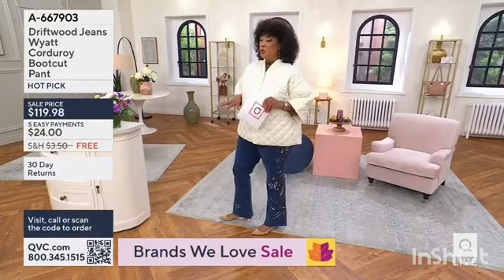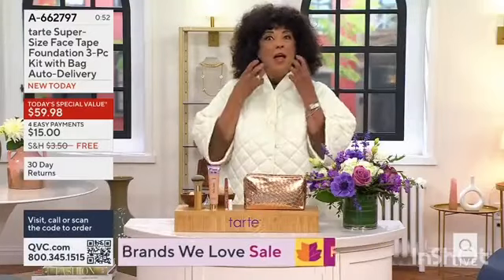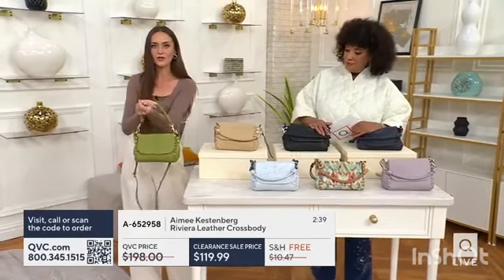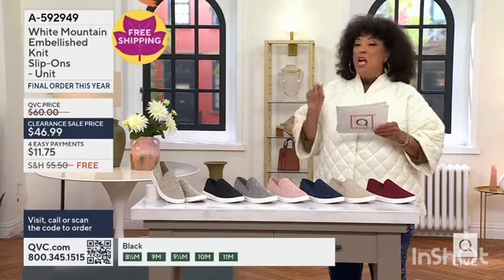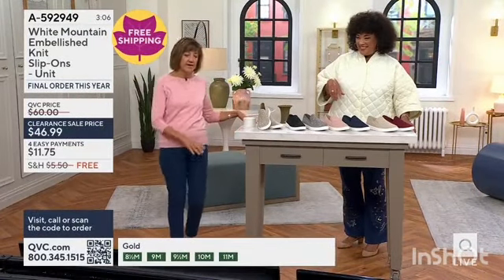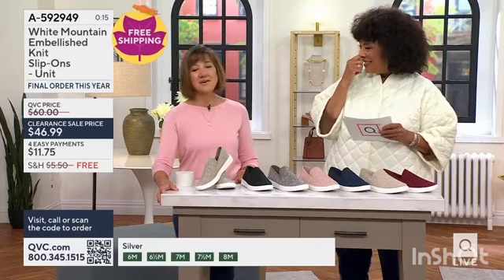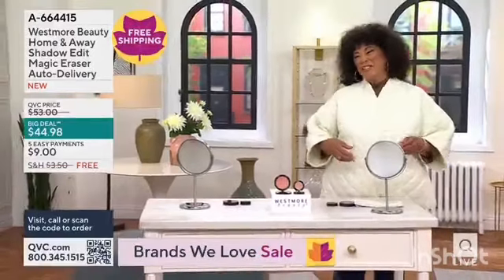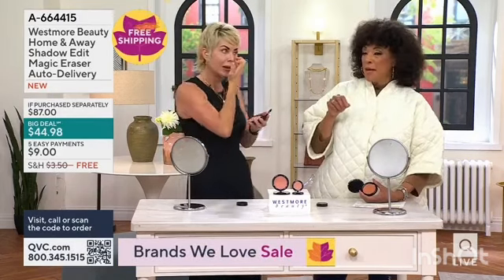Leah quotes "Get Ready to Had Gridiron Time" earlier today 🏈